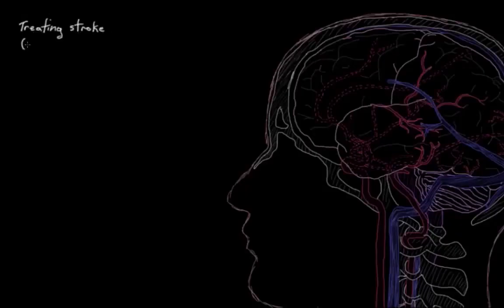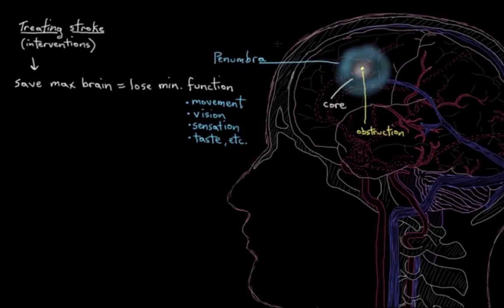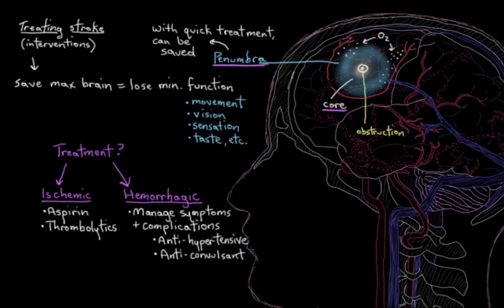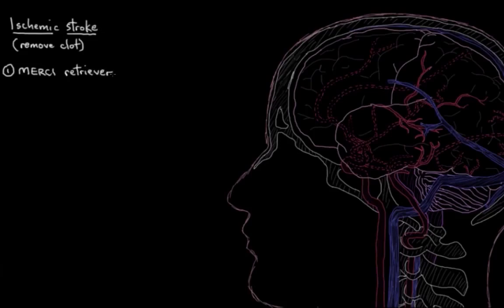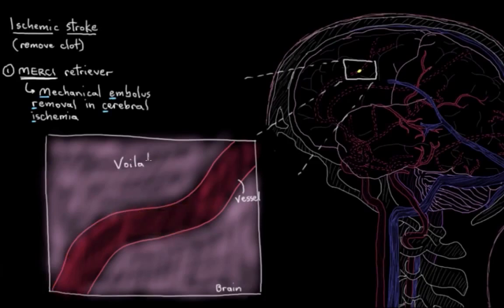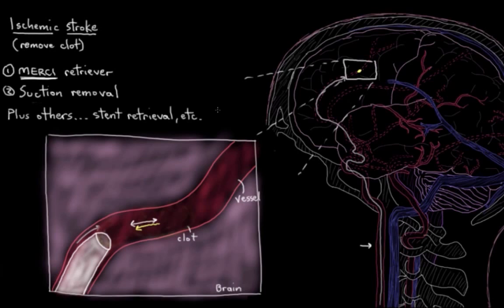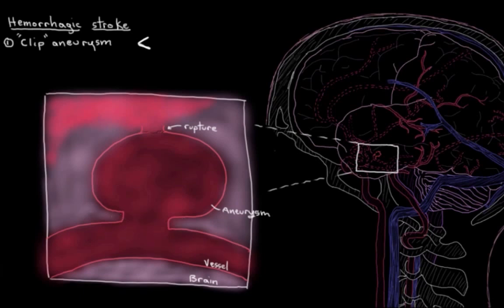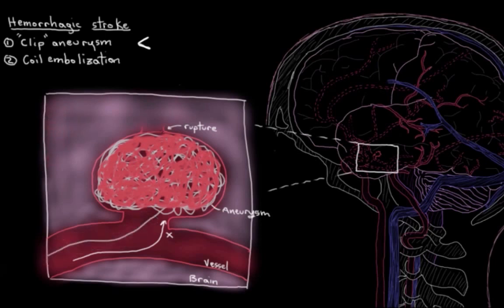Treatment of stroke with interventions | Circulatory System and Disease | NCLEX-RN | Khan Academy